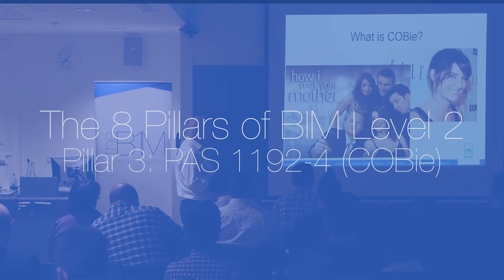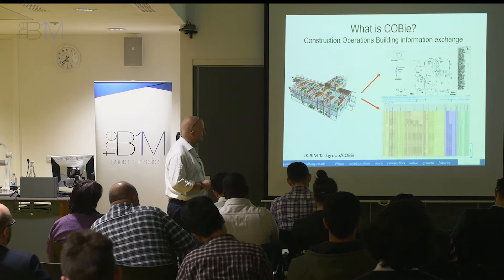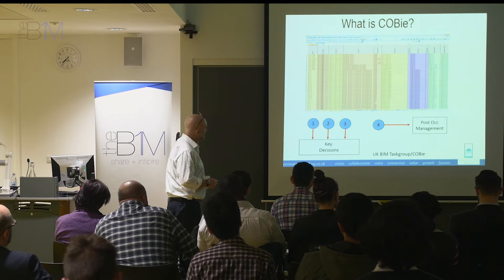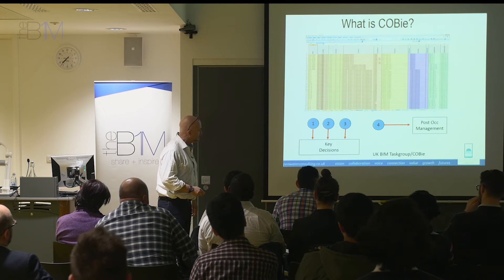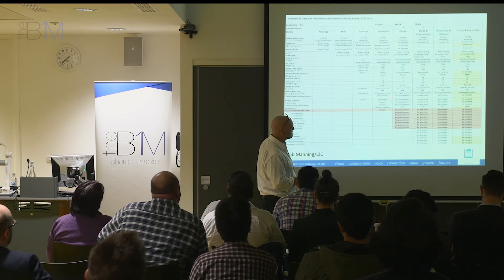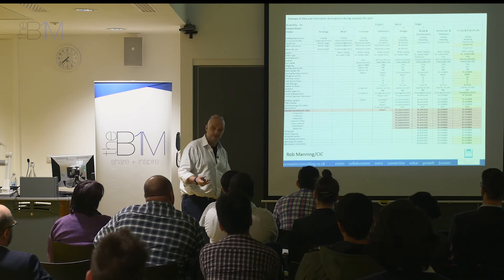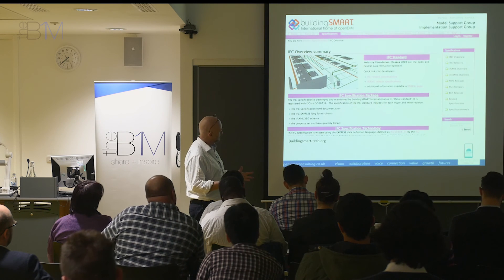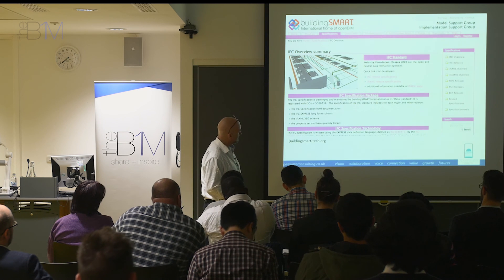Pillar 3: BS 1192-4 (COBie) | The 8 Pillars of BIM Level 2 | The B1M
John Eynon takes you through the 8 Pillars of BIM Level 2. Here he looks at Pillar 3: PAS 1192-4 (COBie).
Filmed as part of B1M University at University of Westminster.